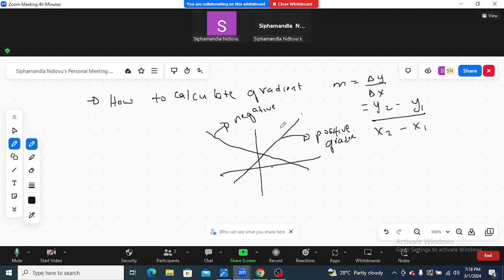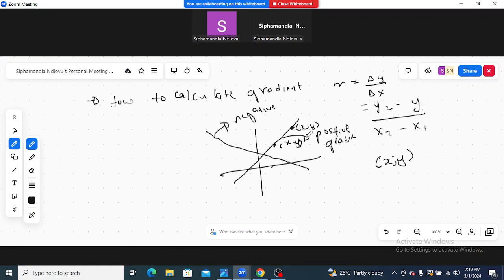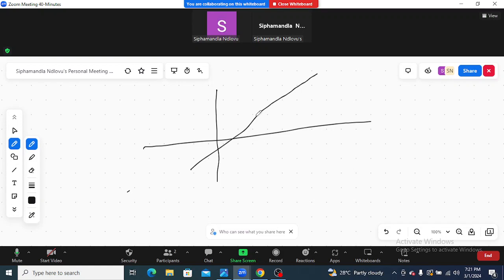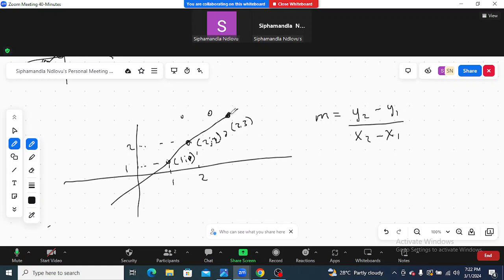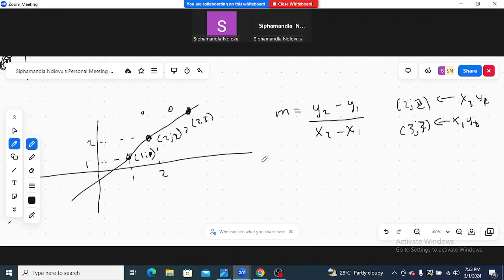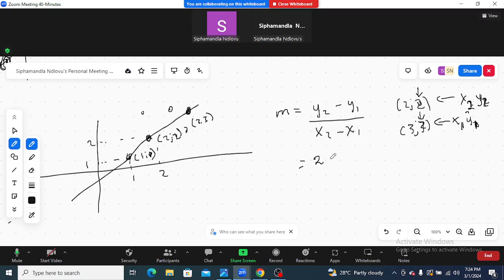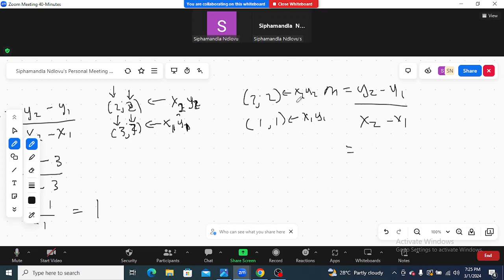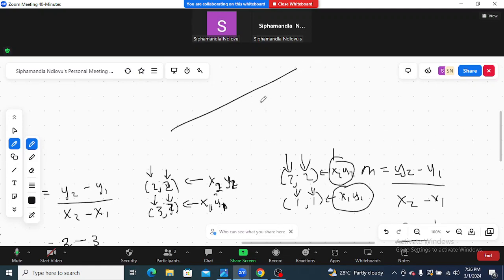How to Calculate the gradient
This Video will teach you the introduction on how to calculate the gradient and everything you need to know about the gradient.